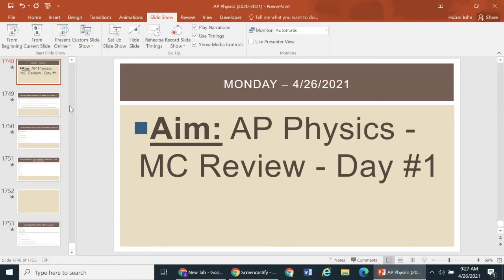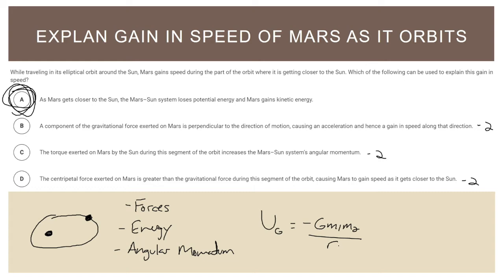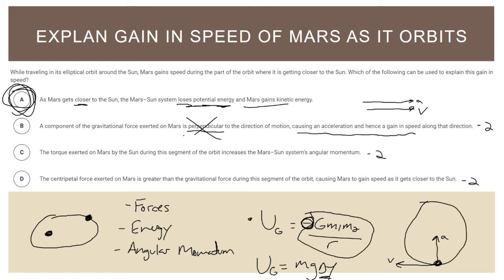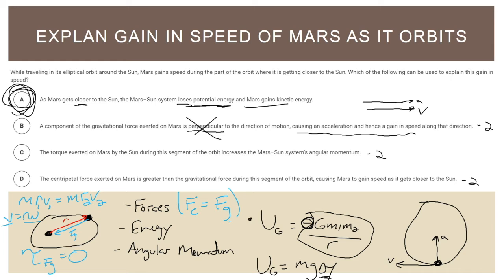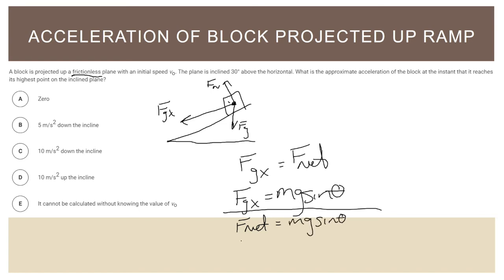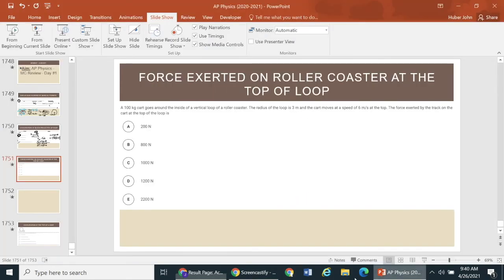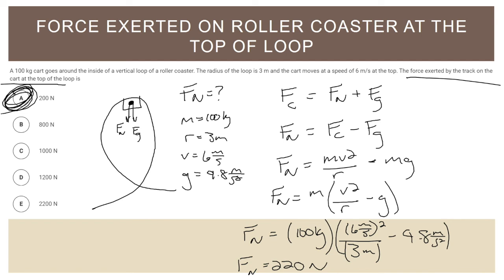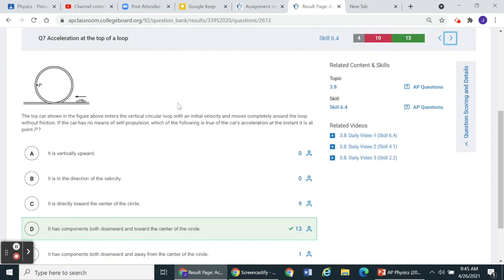AP Physics - MC Review - Day #1